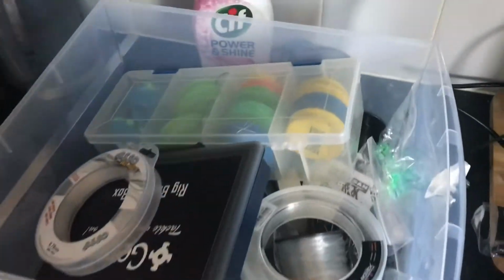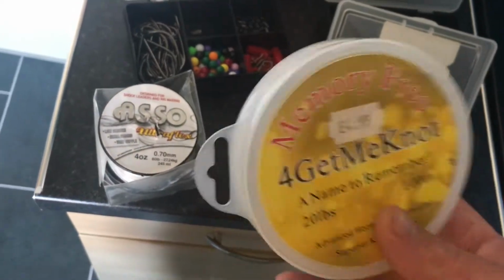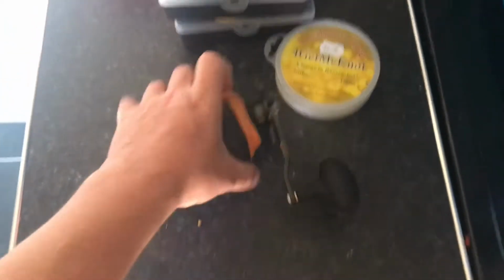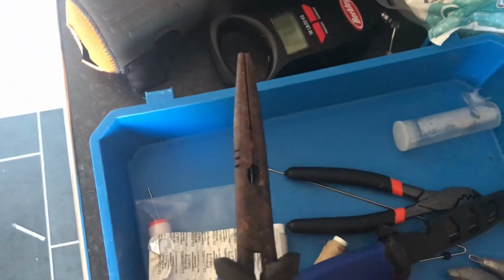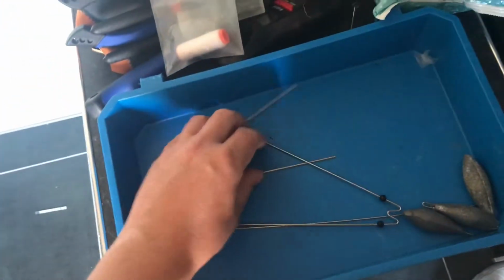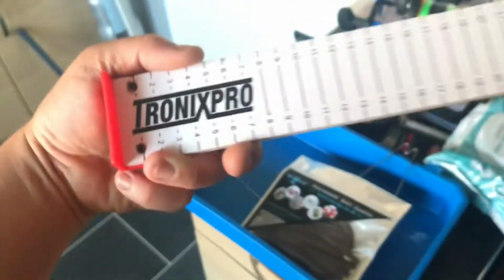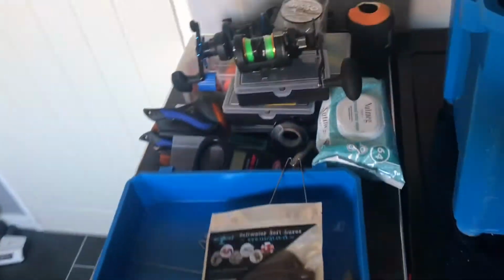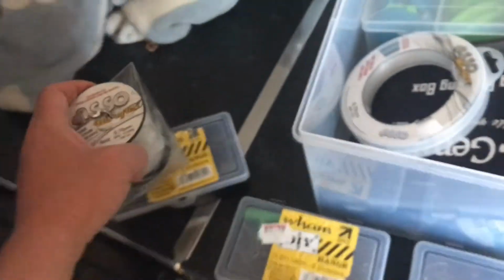What’s In My Fishing Box - sea fishing gear tackle and rigs for beach fishing (uk sea fishing)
What’s in my fishing box! What fishing gear and tackle I take beach fishing to target bass smooth hounds and other specimen if you like fishing and tackle reviews then please subscribe I also have a Instagram account
Sas_sea_fishing 🎣🏴󠁧󠁢󠁷󠁬󠁳󠁿